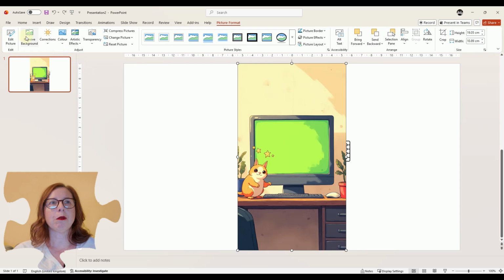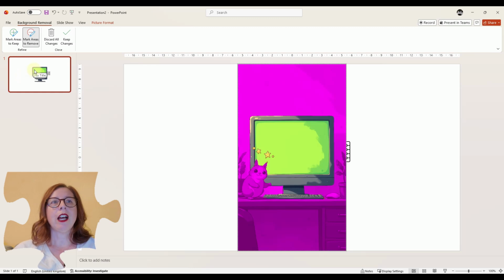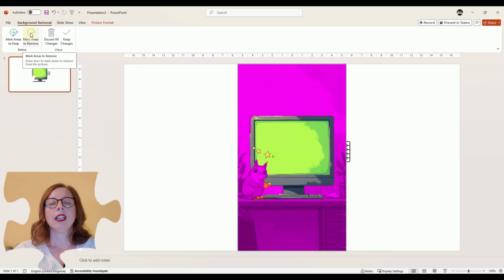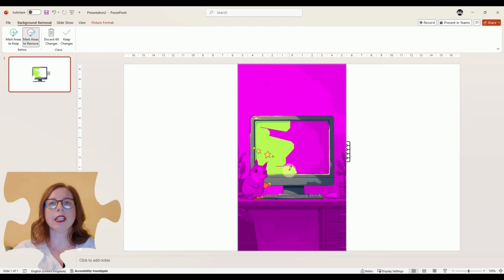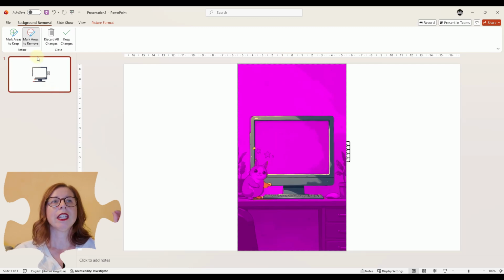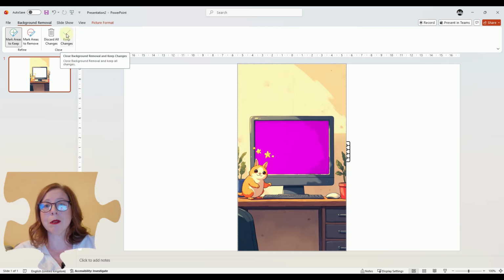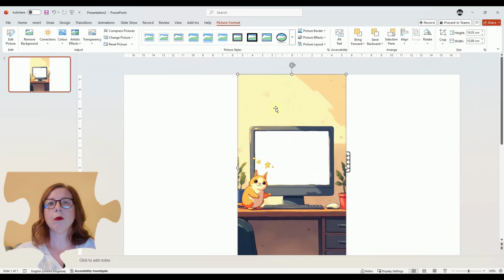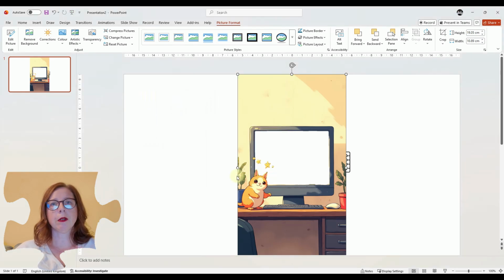Remove Background and add transparency where you want it in PowerPoint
Did you know you can remove backgrounds and make parts of an image transparent directly in Microsoft PowerPoint? 🎨✨ No need for expensive design tools or complicated photo editing software.

In this tutorial, you’ll learn how to use PowerPoint’s built-in image editing tools to quickly remove backgrounds, make specific areas transparent, and create clean, professional visuals. 🚀 Whether you’re designing slides, creating graphics, or layering images, this is a simple skill that can save you time and frustration.

You’ll discover two powerful methods, using Set Transparent Colour for quick edits and Remove Background for more precise control when working with complex images. 💼

🔹 Chapters:
0:00
0:35 - Why Use PowerPoint for Image Editing
1:10 - Adding an Image to PowerPoint
1:45 - Using Set Transparent Colour
2:30 - Why Transparency Doesn’t Always Work Perfectly
3:10 - Using Remove Background Tool
4:00 - Mark Areas to Keep vs Remove
5:20 - Refining Your Selection for Better Results
6:30 - Finalising and Keeping Changes
7:10 - Saving Your Image with Transparency (PNG)
8:00 - Final Tips for Faster Image Editing

From quick transparency fixes to more detailed edits, you’ll be able to create clean, layered visuals without needing specialist software. 📊

By the end of this video, you’ll have the confidence to edit images directly in PowerPoint and streamline your design workflow. 💼

Tags (comma separated):